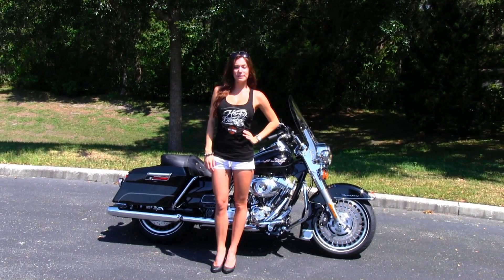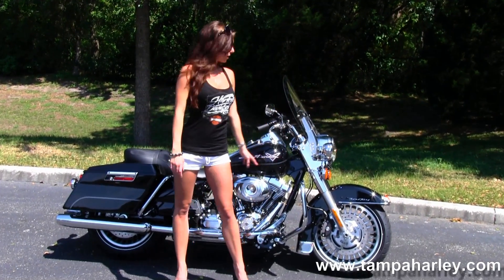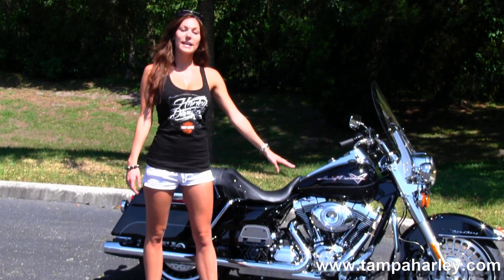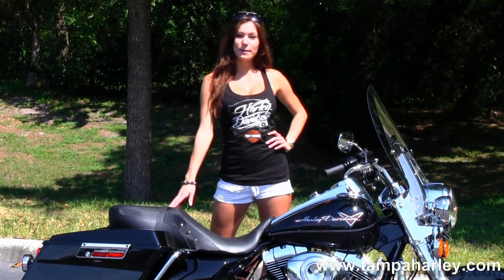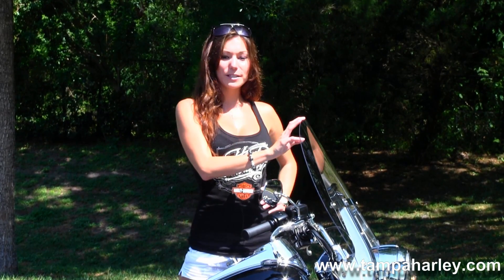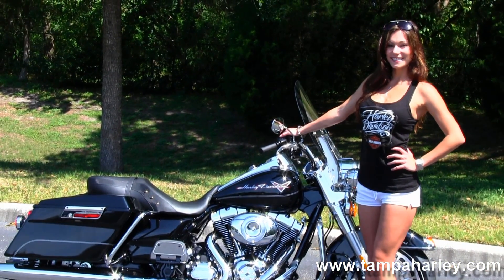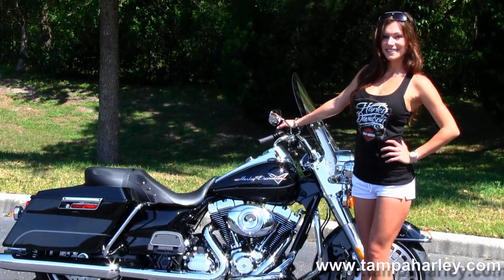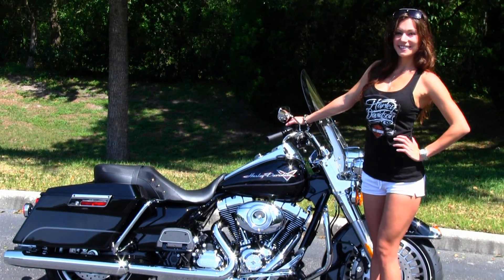New 2013 Harley Davidson FLHR Road King for sale - Price Specs Review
Featuring: Featuring factory cruise control. Vivid Black

 Opening Soon! Harley-Davidson of Panama City Beach, Florida!  Due west of Tallahassee on Florida's beautiful Emerald Coast and Bay County's full service Harley dealer. Located not far from Mobile and Dothan Alabama and a nice ride from the Atlanta, Georgia area. we can not ship new Models to California

Stock# G13229